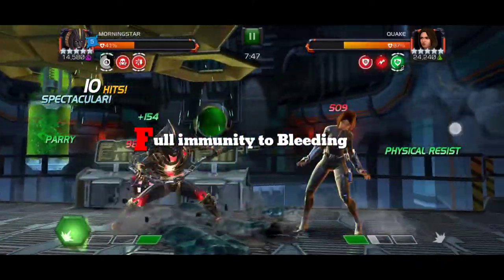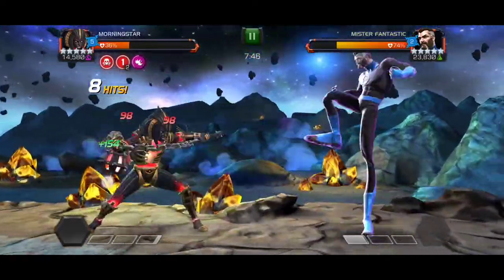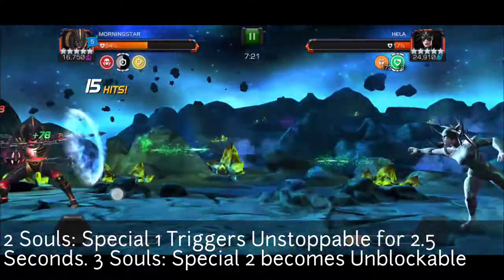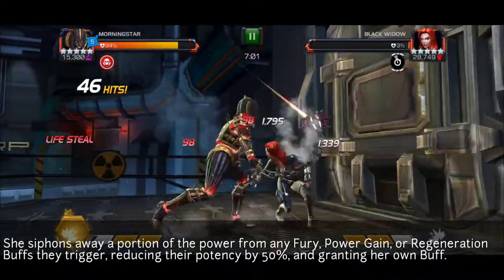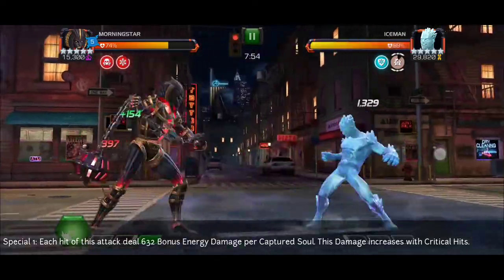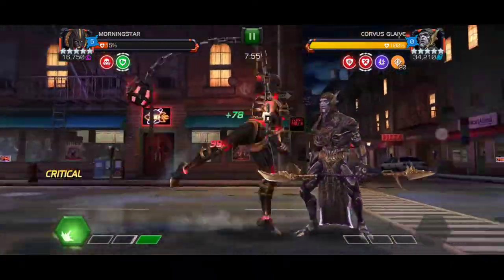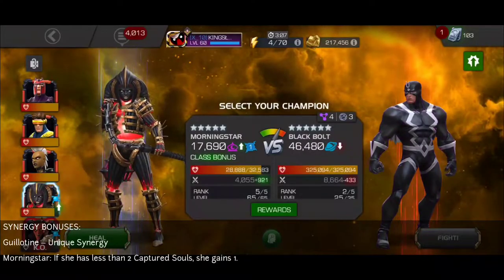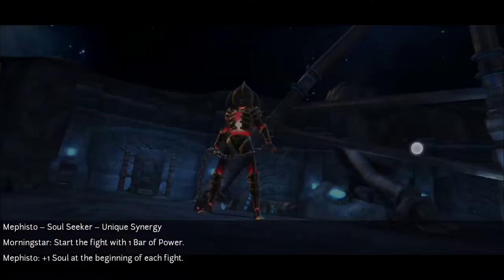How to Use Morningstar | Incursions Queen! | Act 6.3.3 Resistor node Gameplay | 5/65 MS with suicide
MS is definitely one of the best characters for Incursions!